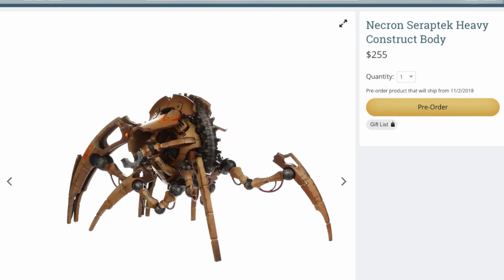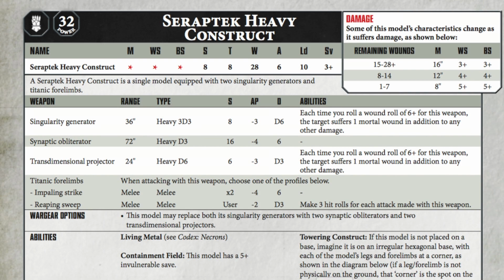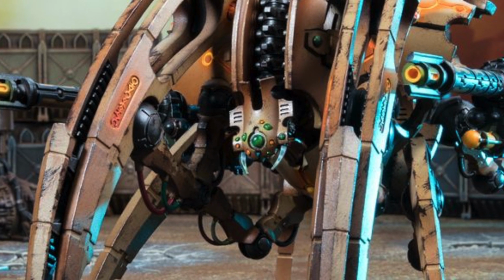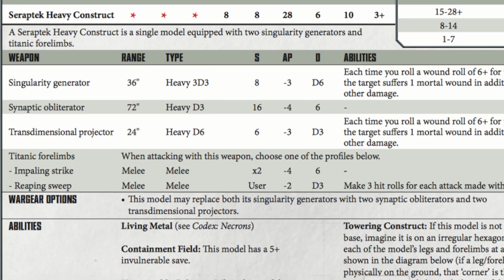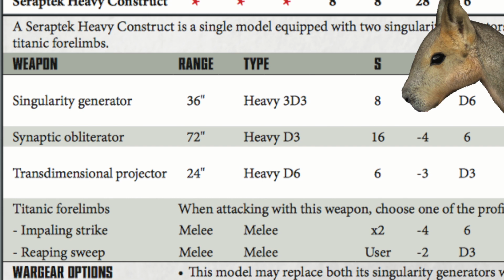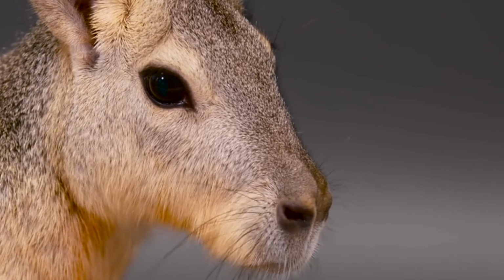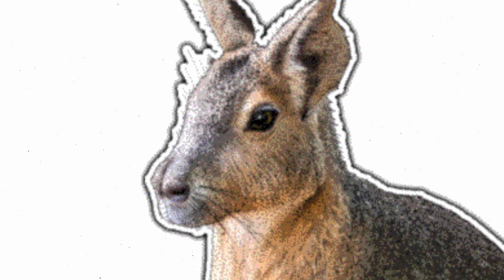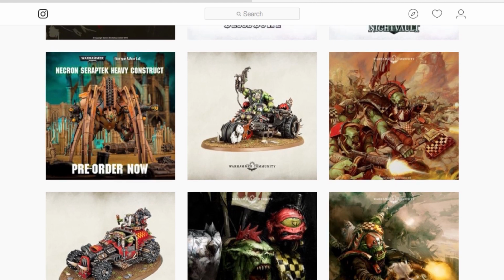40K News Necron Seraptek Heavy Construct Warhammer 40k News Rumors and Speculations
40K News Necron Seraptek Heavy Construct Warhammer 40k News Rumors and Speculations

Gene stealer Cult Rumor